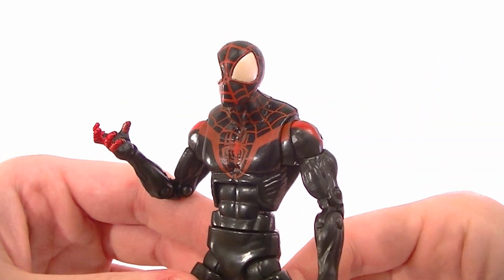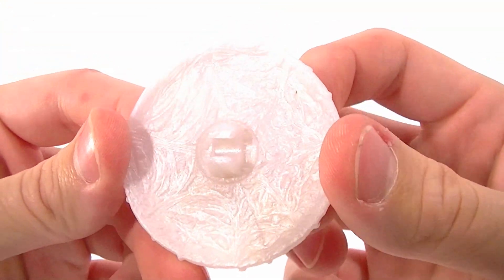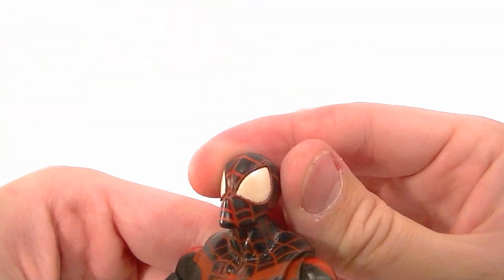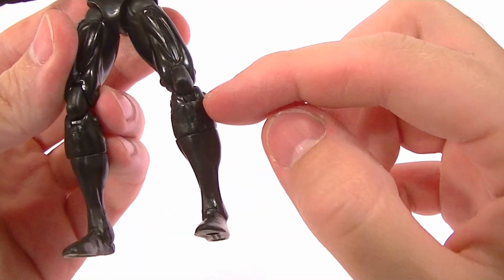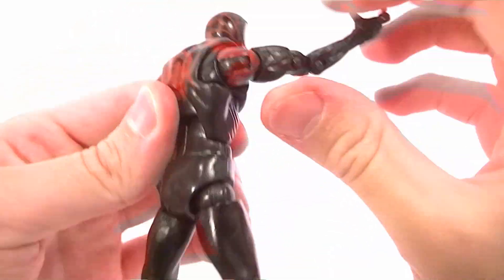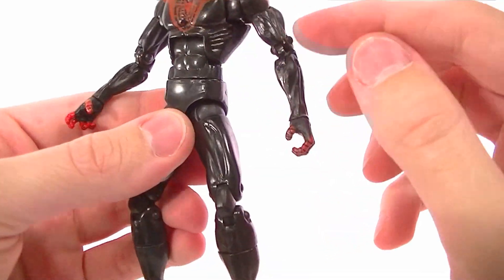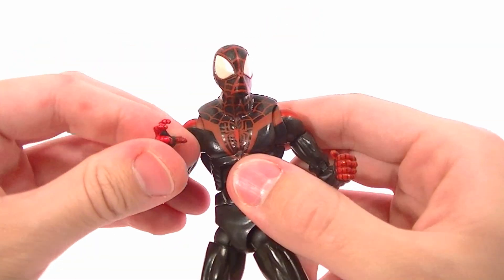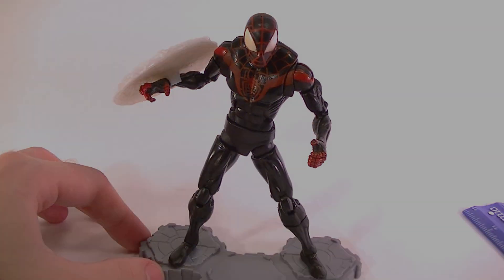Marvel Legends Ultimate Spider-Man Figure Review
He's not quite a Marvel Legends figure and he's not quite as good as one either.